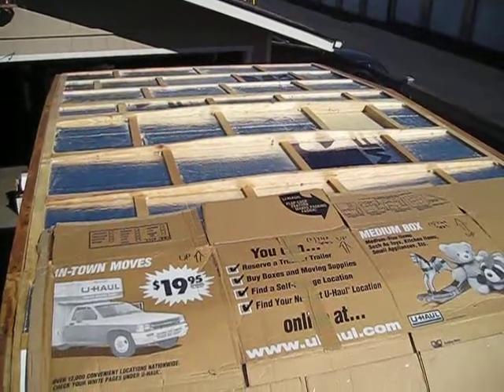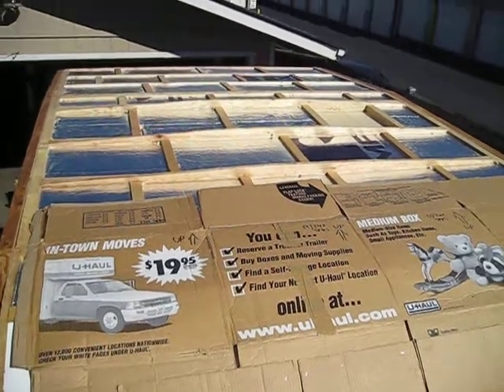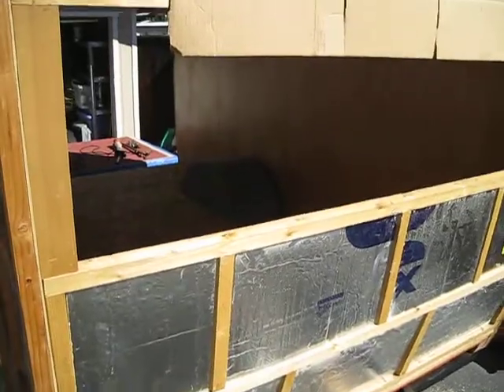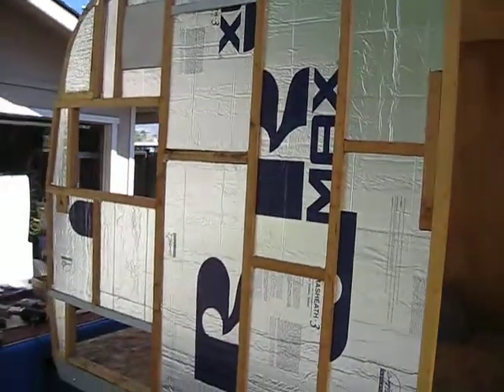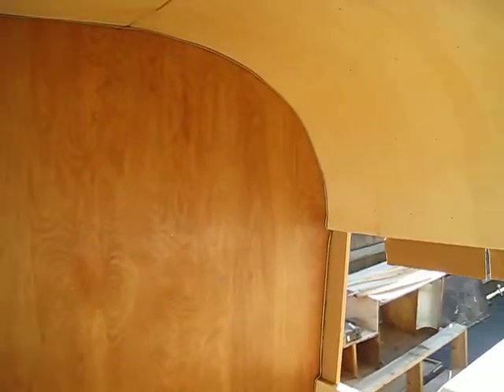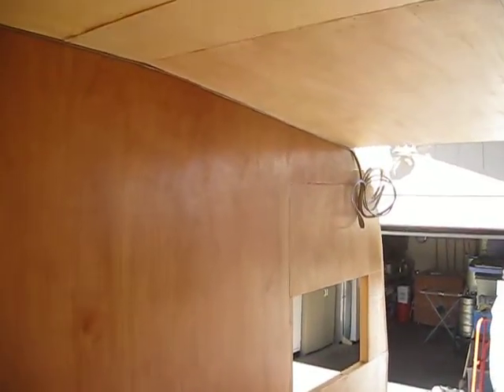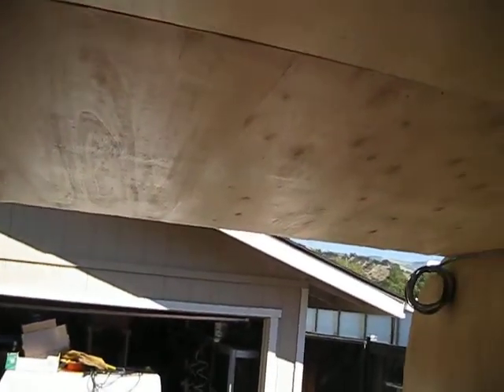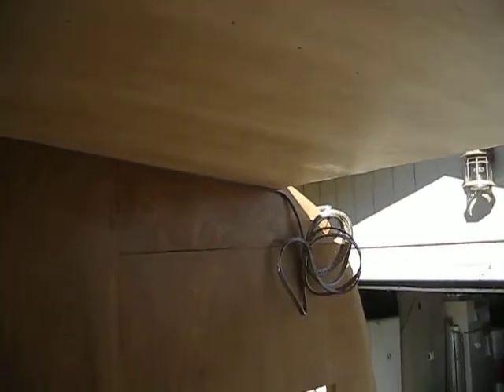1964 Shasta Travel Trailer reconstruction project part five roofing 100814